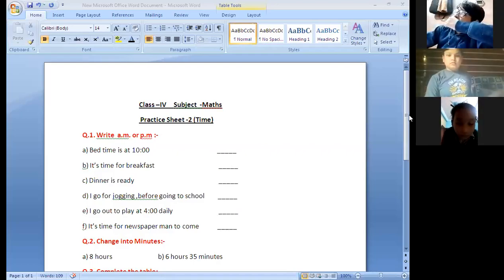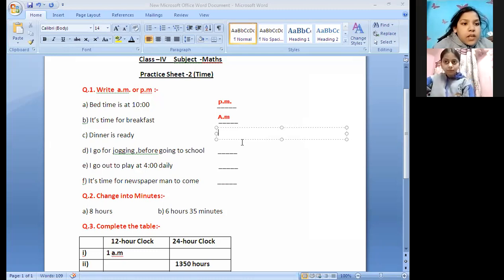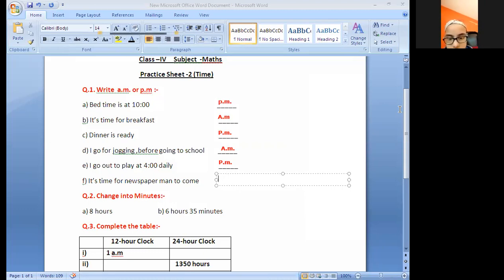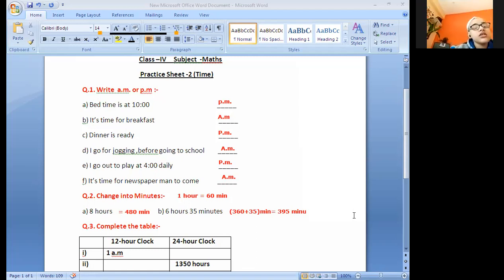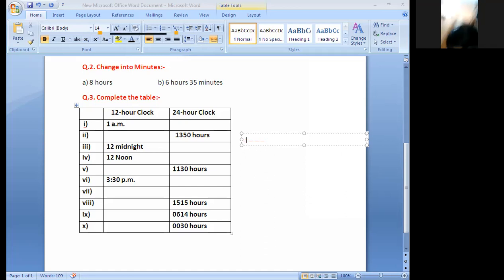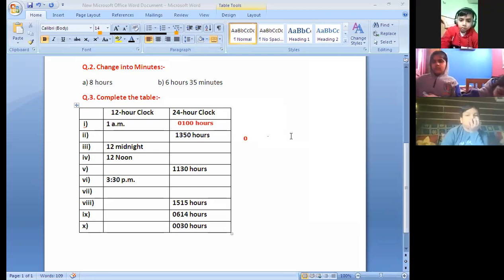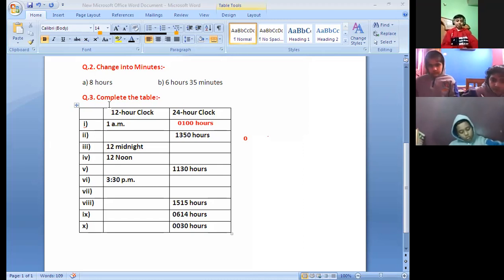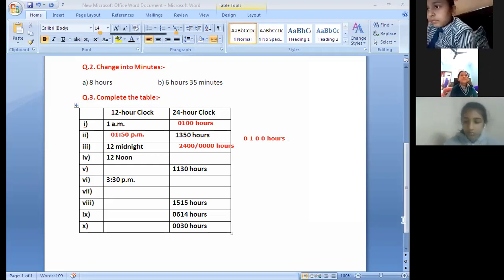Class 4 Time (Revision Sheet) (27-01-22)